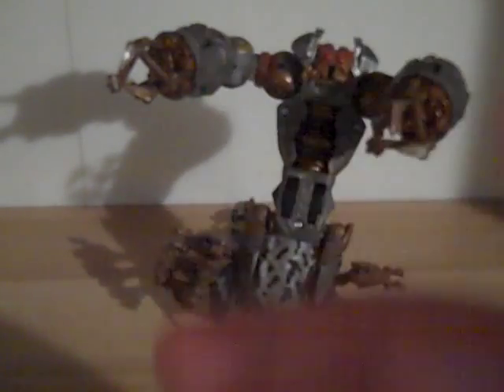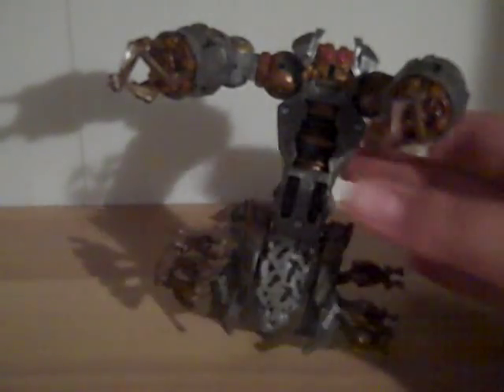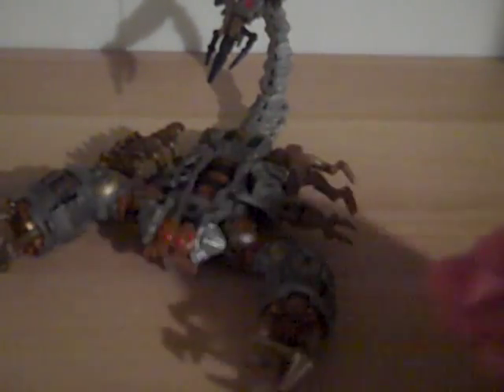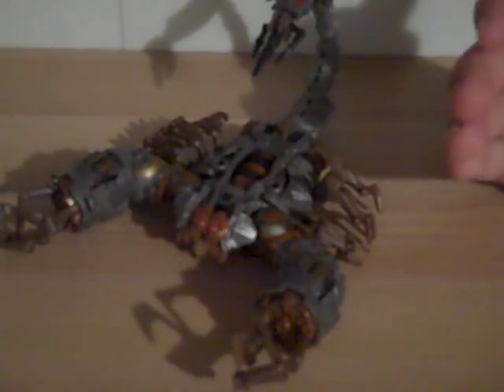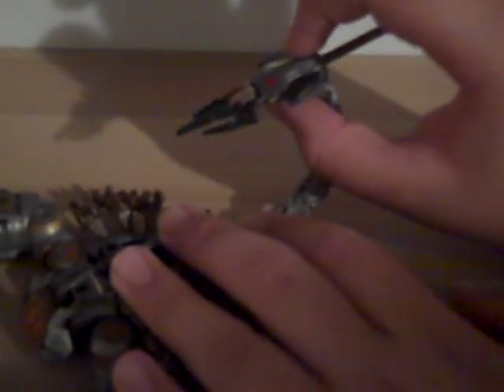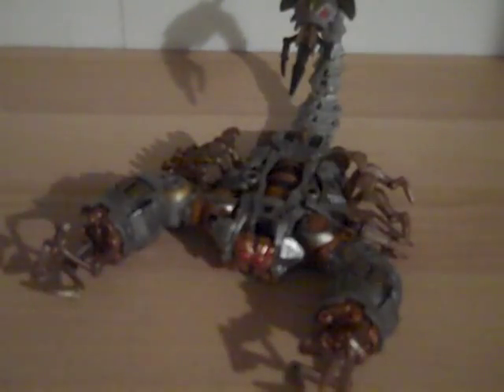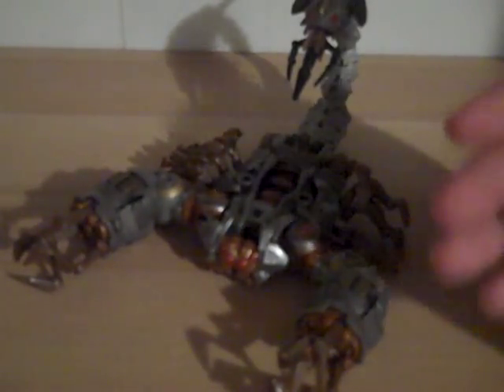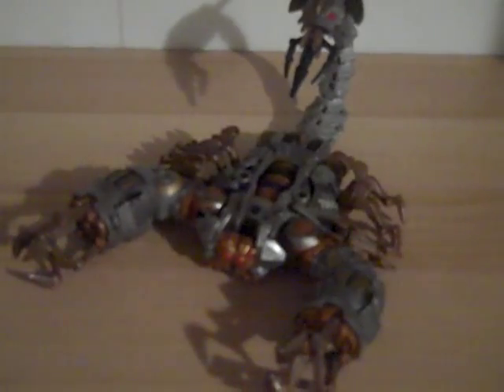transformers 1 deluxe scorponok toy review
mrtransformers96's transformers 1 deluxe scorponok toy review